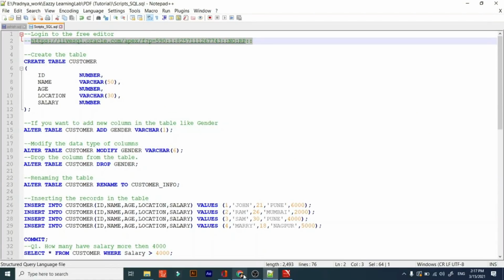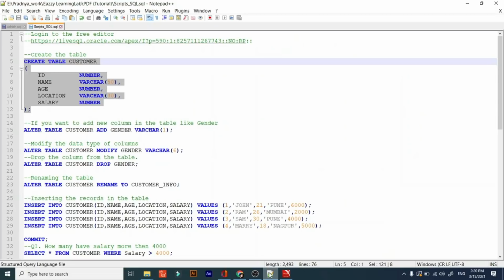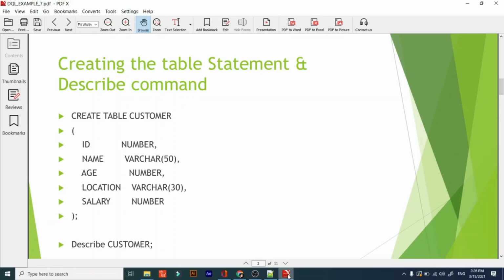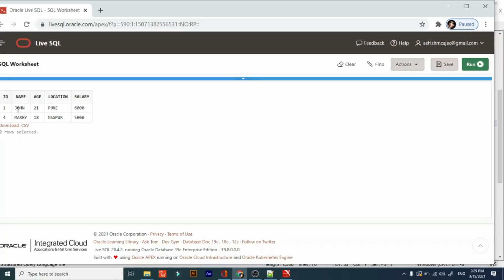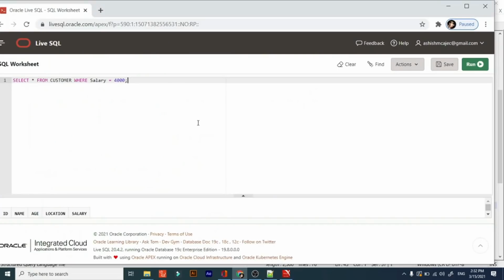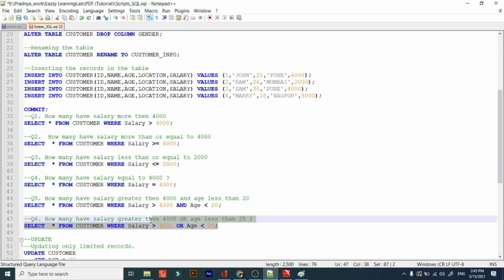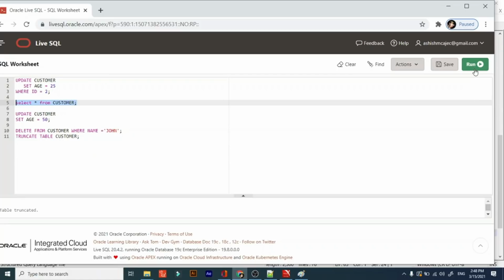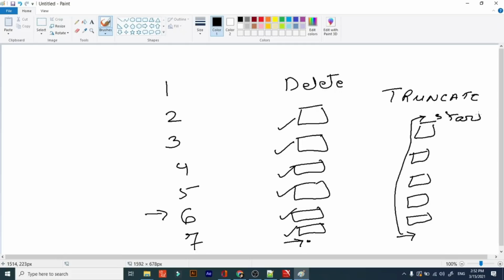Practical Example of DDL,DML,DCL,TCL| SQL Practical Demo DML,DDL,DCL,TCL| SQL functions with example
Practical Example & Exercise of DDL, DML, DCL,TCL and Difference between Delete and Truncate command
👉Hand on Practical Example of commands like.
1. Create
2. Alter
3.Insert
4. Update
5. Delete
6. Truncate
Difference between Delete and Truncate commands.
Author    : Ashish Surkar
Edited By : Pradnya Surkar
Examples on DML?
Examples on select clause with where clause?